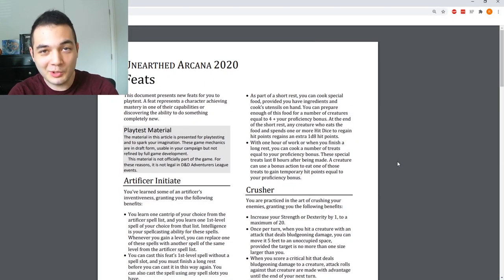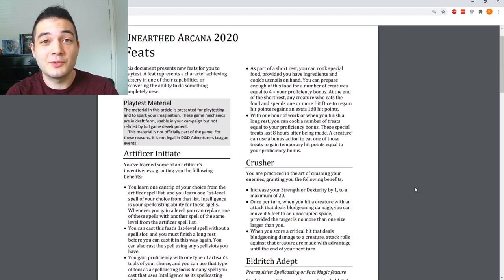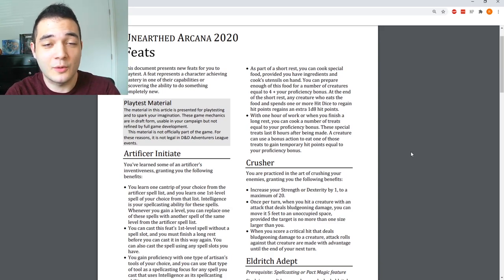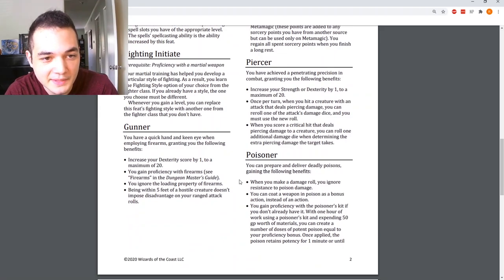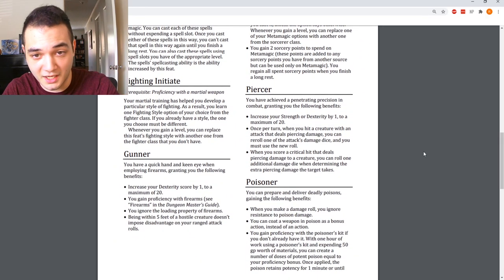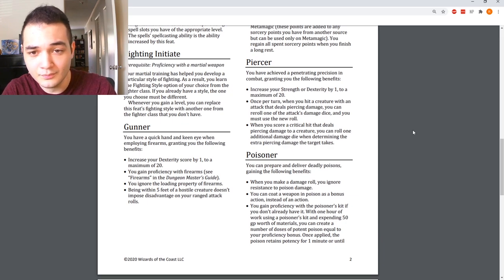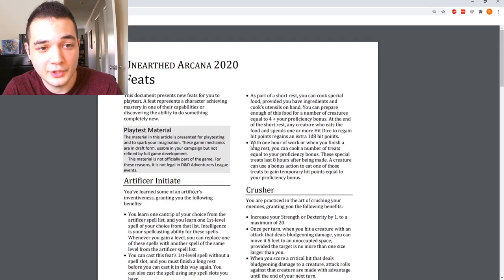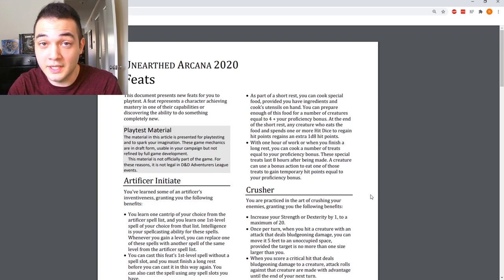NEW FEATS - A GM REACTS to Unearthed Arcana feats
This week, I try something a little different and take my first look at the newest release of Unearthed Arcana. What do you all think of these feats? Are they too strong?

Remember to check out The Arsenal and enter our Giveaway for a chance to win some awesome free stuff!